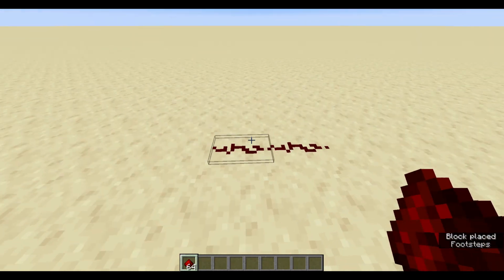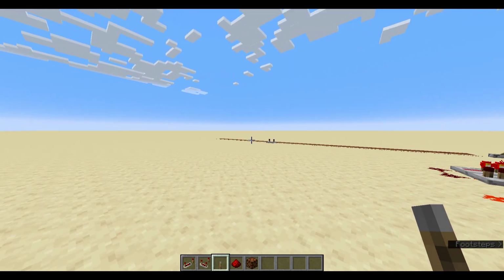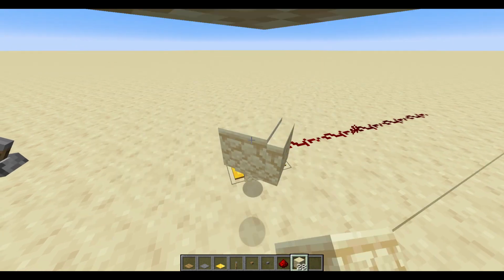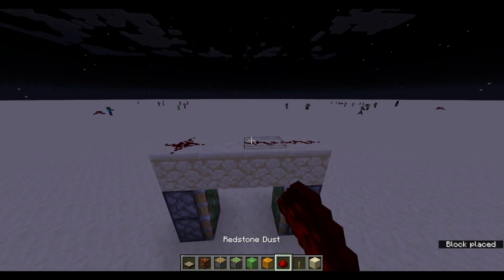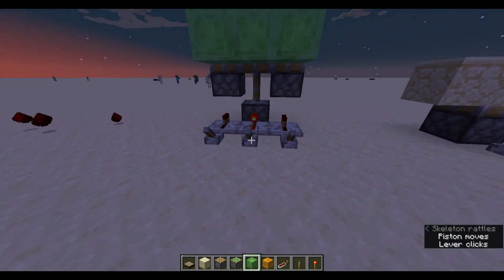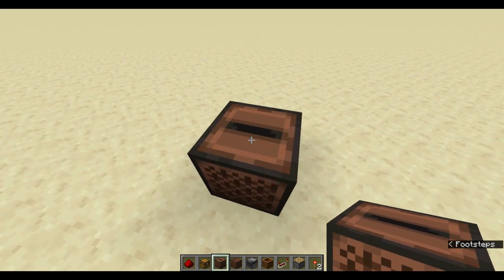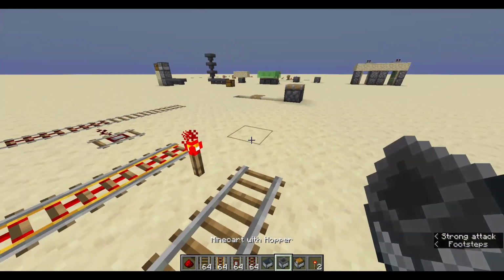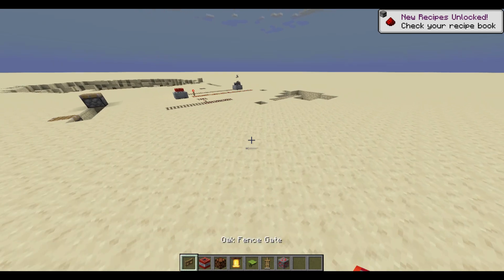the ultimate redstoners guide!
today I will tell you about each readstone component in Minecraft and how to use each and every one of them. I will even explain complicated ones like comparators.
00:00 intro
00:20 redstone dust
00:47 redstone torch
01:37 repeater
02:45 comparator
03:30 target block
04:12 lever
04:19 button
04:45 pressure plate
04:57 skulk sensor and calibrated skulk sensor
05:56 tripwire hook
06:15 lectern
06:38 daylight sensor
06:49 lightning rod
06:57 pistons, slime and honey block
09:54 hopper
10:22 dropper
11:13 chests and barrels and chisled bookshelves
11:30 furnace
12:39 observer
13:20 rails and minecarts
16:17 chest boat
16:28 doors
16:45 fencegate
16:50 TNT
17:00 redstone lamp
17:18 bell
17:28 dripleaf
17:55 armor stand
18:03 redstone ore
18:18 outro